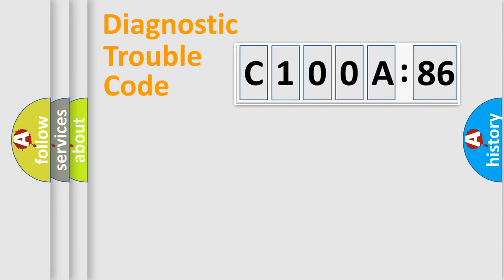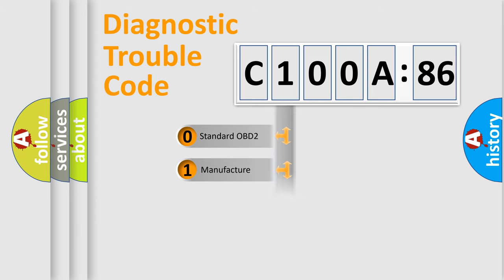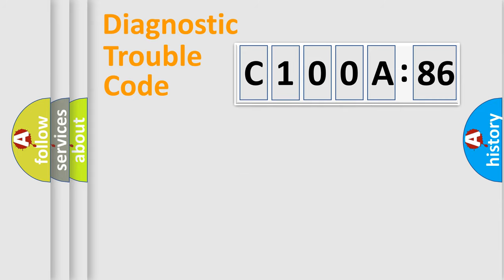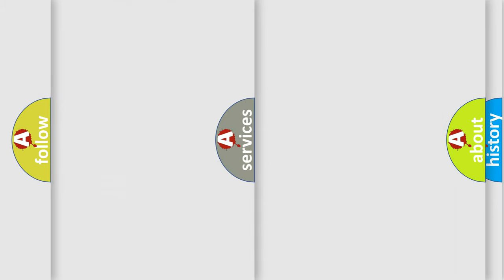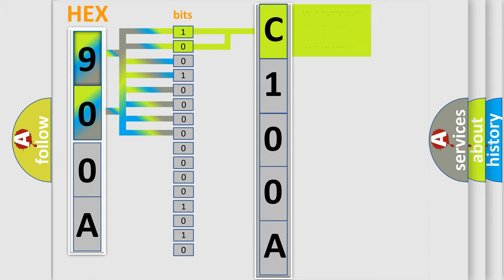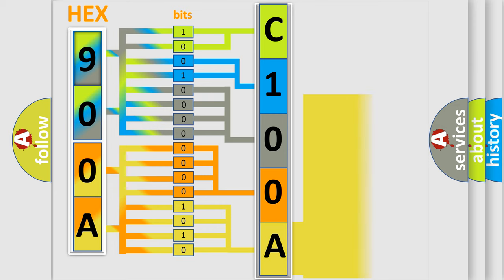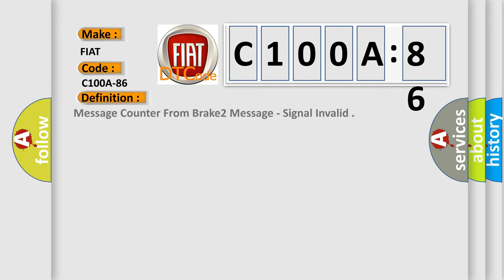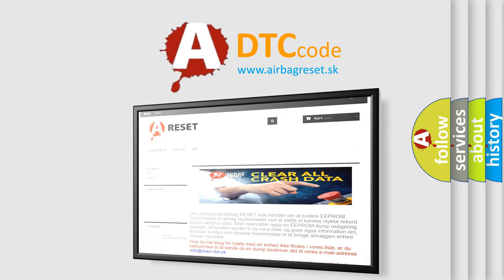DTC Fiat C100A-86 Short Explanation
Contents:
0:21 Basic DTC analysis according to OBD2 protocol standard.
1:48 Insight into programming
2:58 A diagnostically understandable description of the Diagnostic Trouble Code
3:05 Basic error definition

Make:
FIAT
Code:
C100A-86
Definition:
Message Counter From Brake2 Message - Signal Invalid
Failure Type:
Signal Invalid